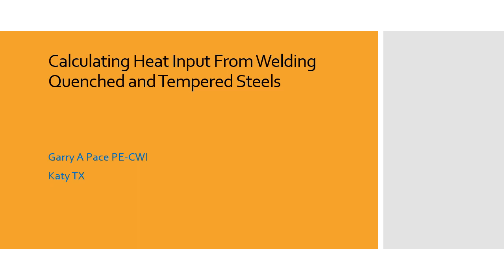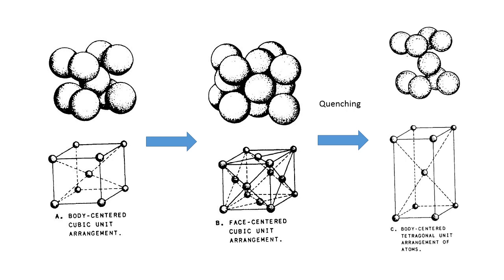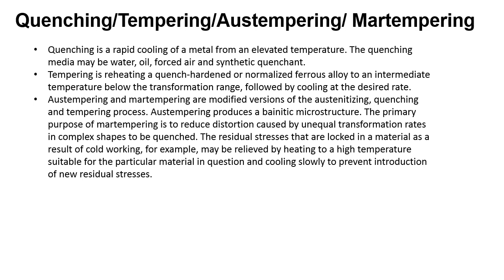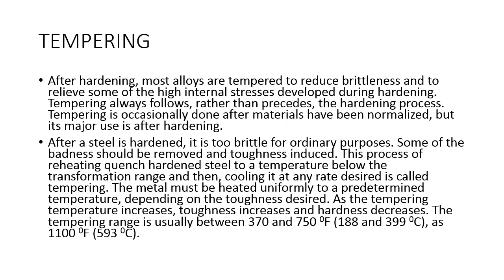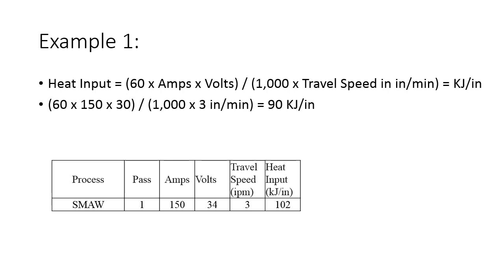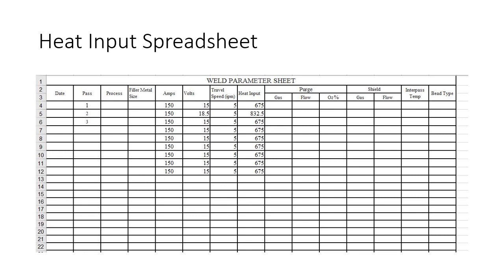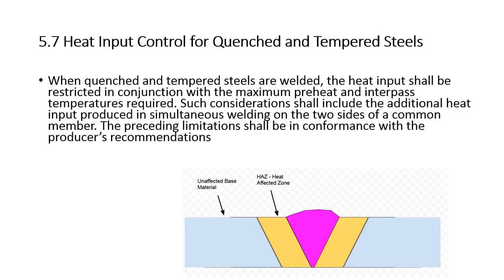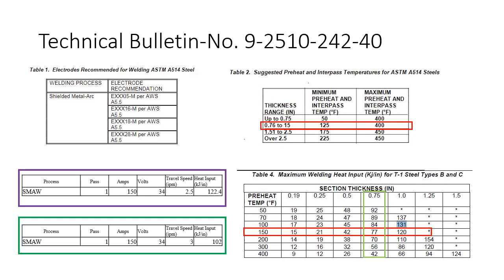Calculating Heat Input - Q&T Steels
A video about calculating heat input - also about welding Quenched and Tempered Steels